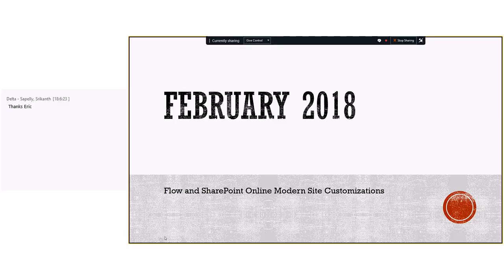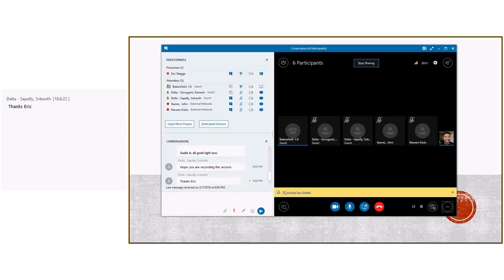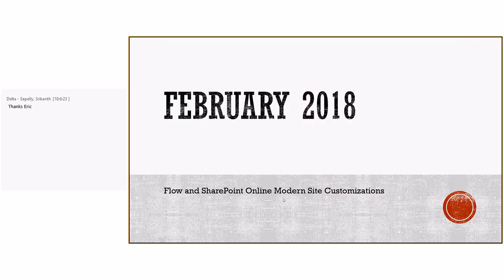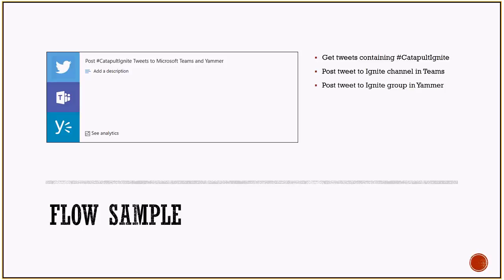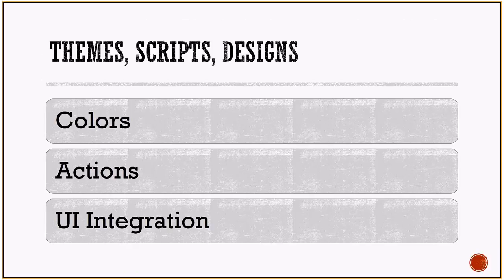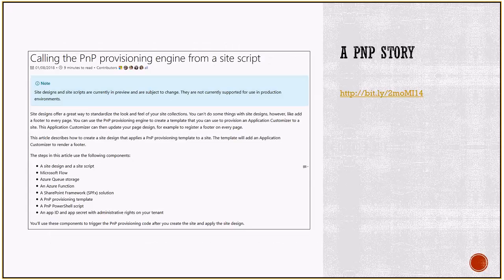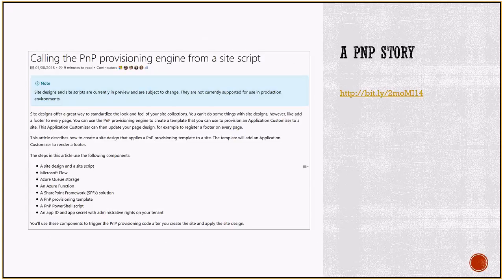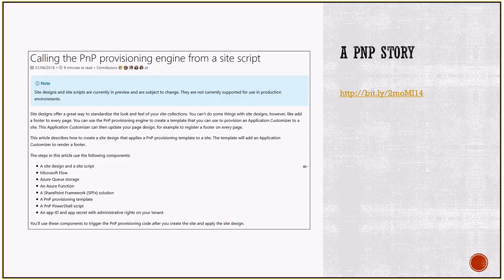2018 02 07 01 AZ SP Pros User Group Intro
Intro and Agenda for the rest of the meeting